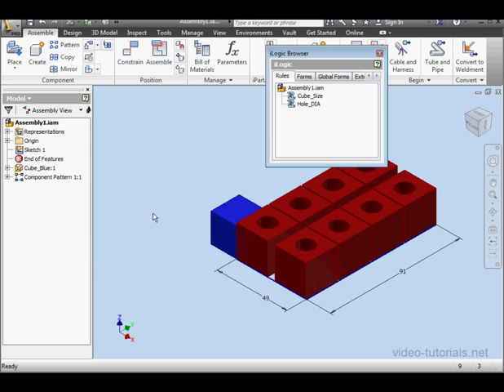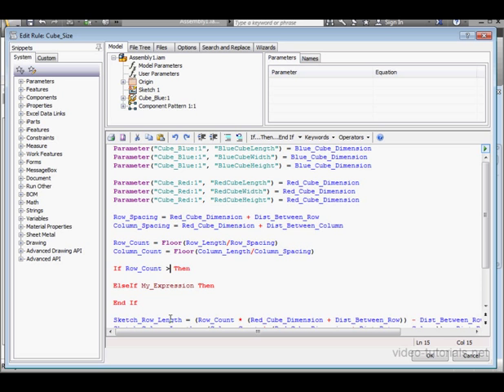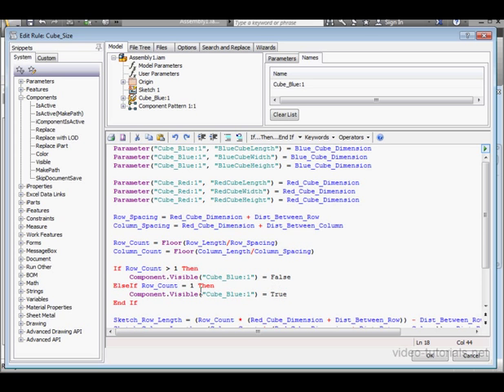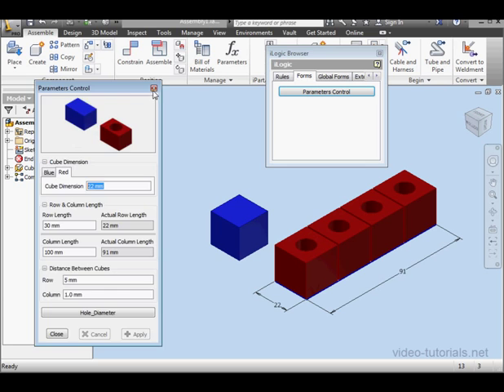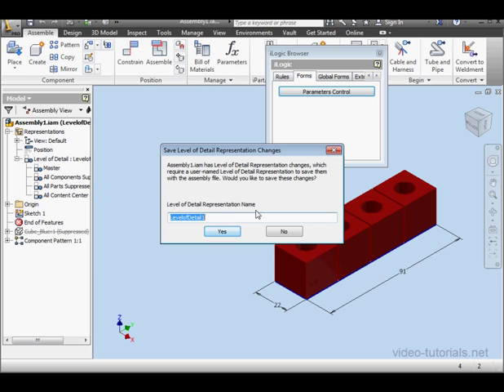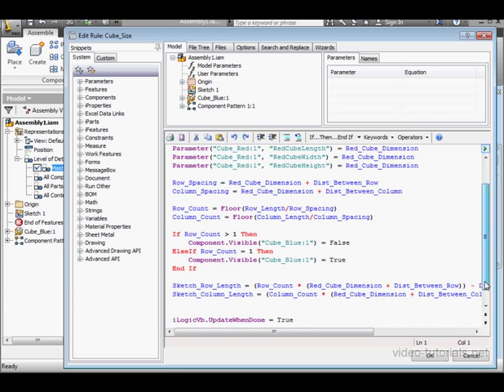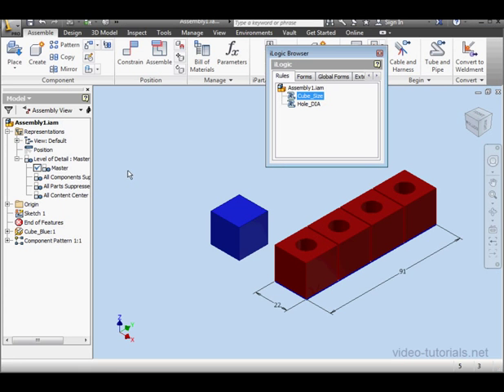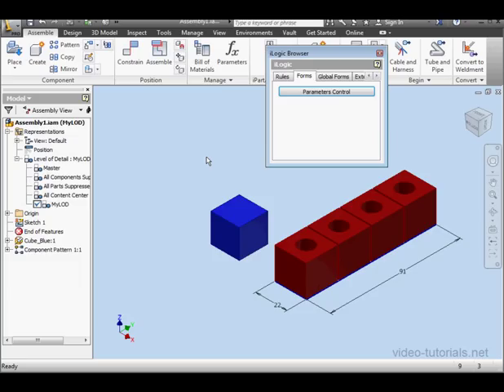Inventor iLogic Video Tutorial (52) - Routine for suppressing components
For more video tutorials about Inventor, Fusion, AutoCAD, SolidWorks, CATIA, Visual Basic, and more.

Inventor iLogic is the Inventor utility for creating custom code that can automate tedious design work and build intelligence into your models. You don't need to be a programmer to use it; Inventor iLogic is actually very user friendly. This iLogic course shows you the basics of programming with iLogic, and we'll take you through many concepts and exercises.

In this iLogic video tutorial, we write a routine for suppressing and unsupressing components.